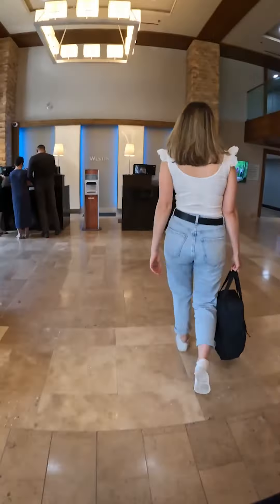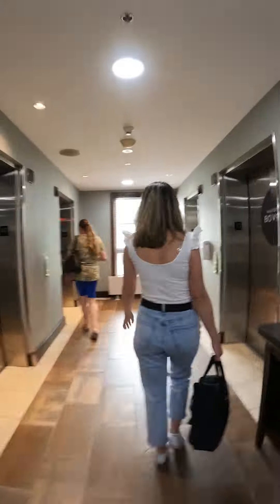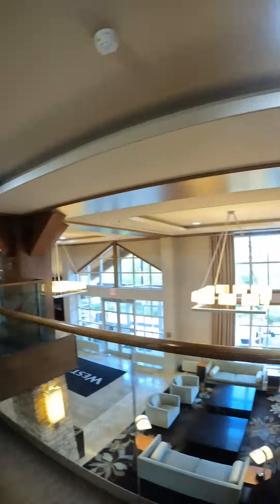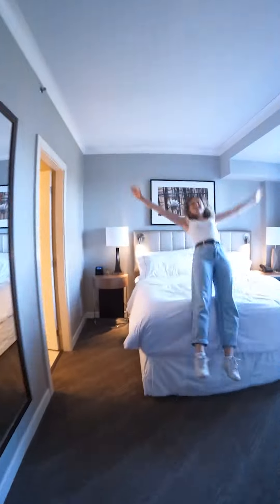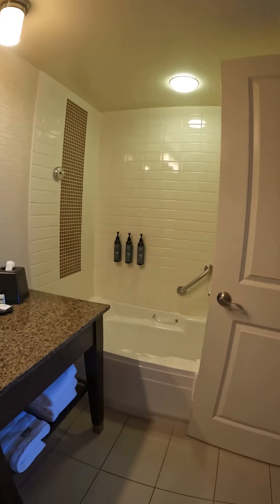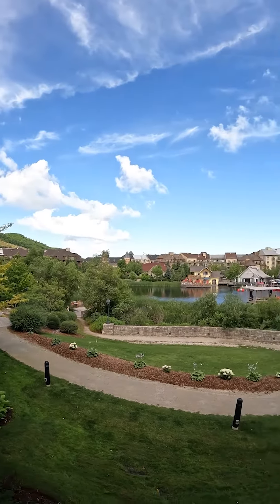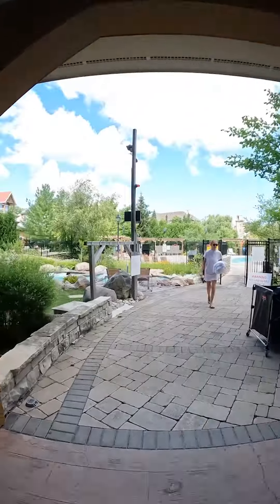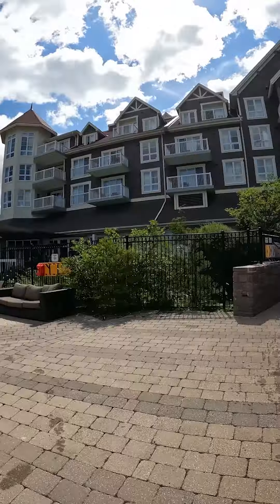Visit the Westin Trillium House at Blue Mountain Resort With Us!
Relax and find your best self. Nestled amid an idyllic landscape just two hours northwest of Toronto, The Westin Trillium House, Blue Mountain is a haven of wellness and comfort situated in a lively pedestrians-only village. Our hotel offers rejuvenating experiences in one of the most stunning travel destinations in all of Ontario, Canada. Meanwhile, serenity beckons from beautifully appointed hotel rooms and suites featuring modern essentials, fireplaces, kitchenettes, signature Heavenly® amenities and striking views of the Georgian Bay or Niagara Escarpment. After you explore the hotel, immerse yourself in the splendor of boutique shopping, vibrant Ontario nightlife and endless outdoor recreation. Work well amid sophisticated spaces for meetings and social engagements. Play well under the sun at our private beach and in our heated pool. Then, after a day of skiing, shopping, business or exploration, savor creative cuisine at Oliver & Bonacini Café Grill, our stylish hotel restaurant.

Visit us at Blue!
Blue Mountain, Ontario’s largest mountain resort is nestled on the shores of Georgian Bay, located 90 minutes north of Toronto. Winter at the resort boasts 42 ski and snowboard trails enhanced by a world-class snowmaking system. Summer months offer Monterra Golf course, Ridge Runner Mountain Coaster, Cascade Putting Course, Ropes Courses, Climbing Walls, and a private beach property among other seasonal attractions.

Year-round the resort attracts visitors to more than 1,000 luxury accommodation units and 45 unique concept restaurants, bars and retail stores in our pedestrian Village. 37,500 square feet of state-of-the-art conference space caters year-round to corporate meeting groups. Blue Mountain is owned by Alterra Mountain Co.